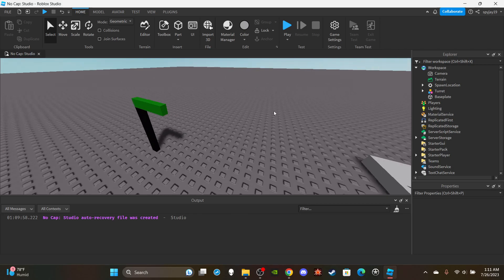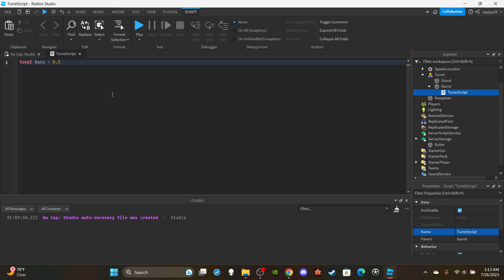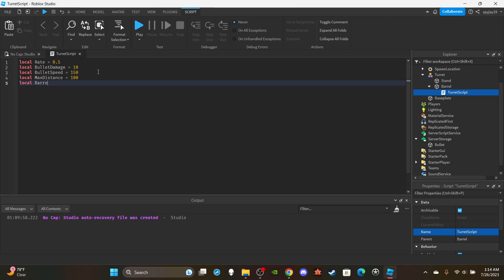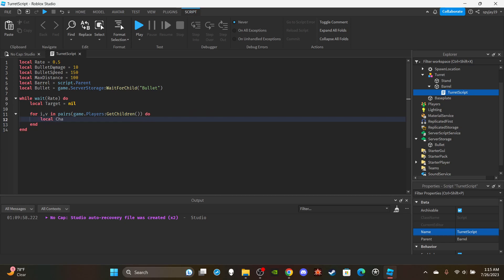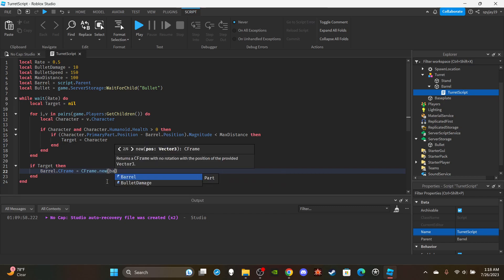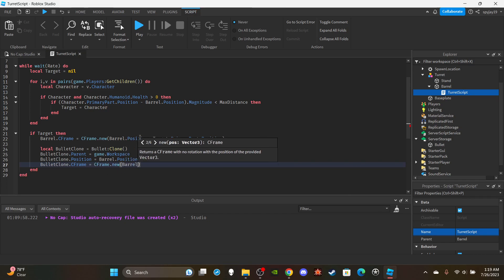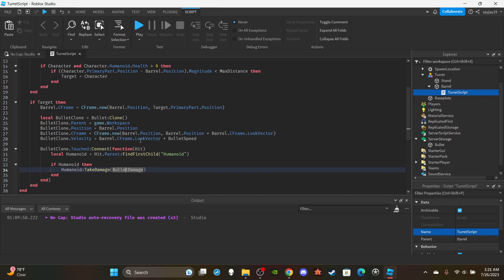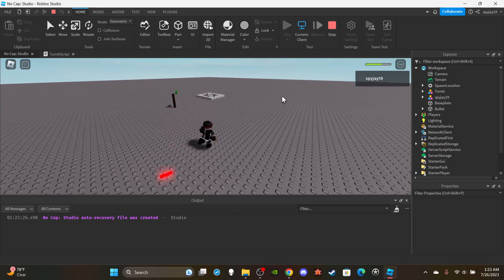How to make a Gun Turret in Roblox! (Roblox Studio Scripting Tutorial 2023)